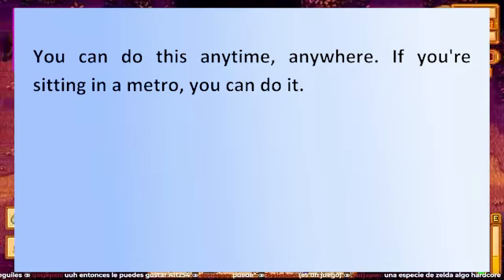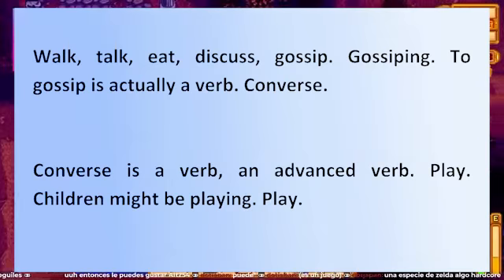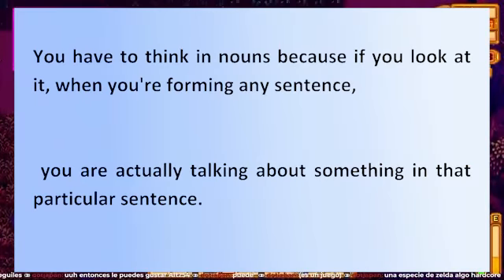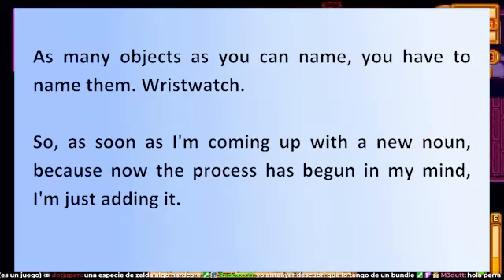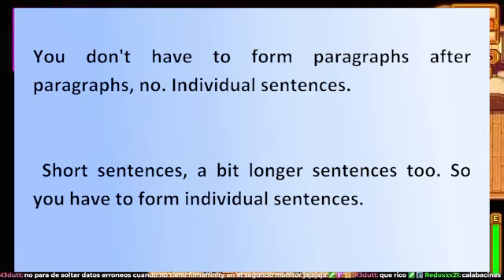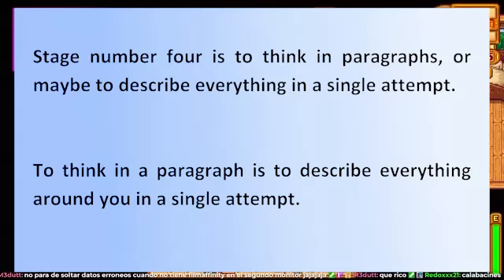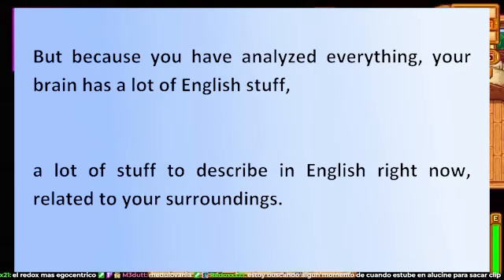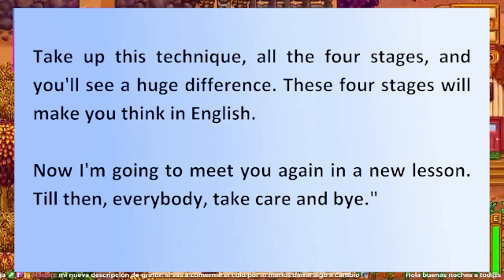How To Think In English || How To Learn English || Amazing Lesson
Improve your English listening skills with this emotional story. Emma thought she had found true love, but soon realized it wasn’t as perfect as she believed. This story is full of life lessons and emotions that will help you practice English while connecting with the journey of love and heartbreak. Perfect for beginners, this listening practice story is easy to follow and will help you improve your English comprehension.